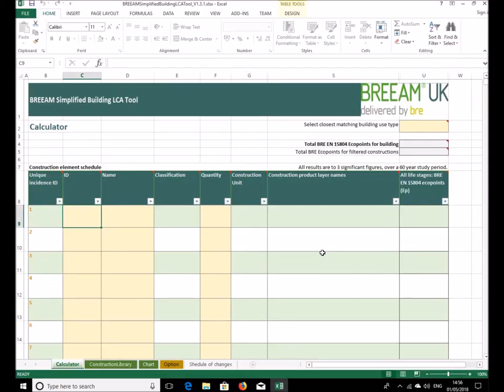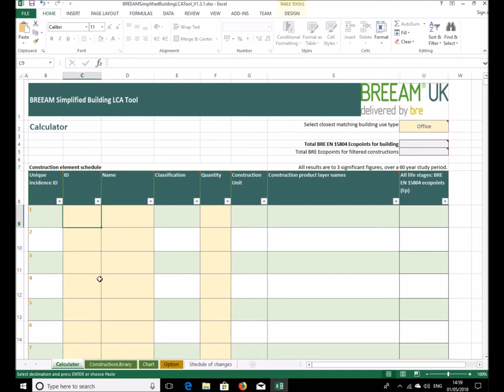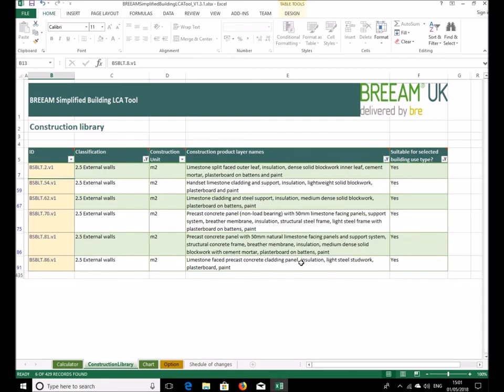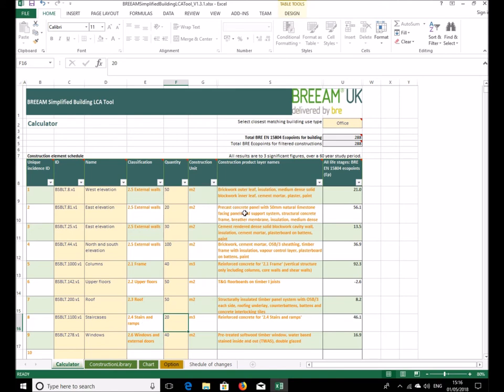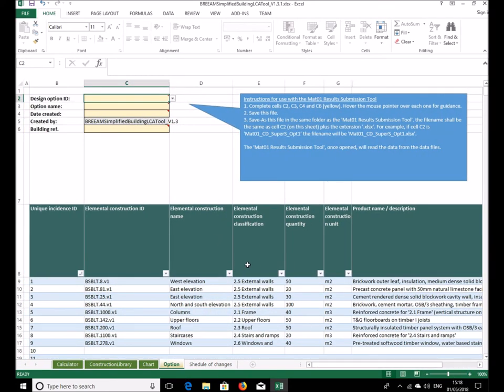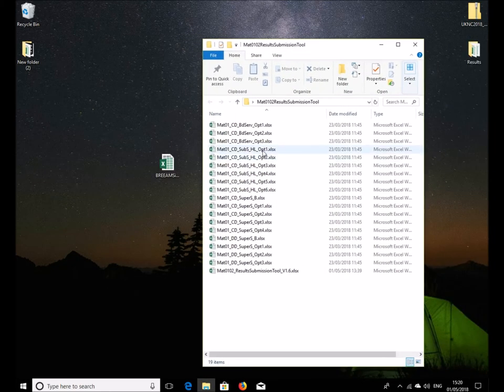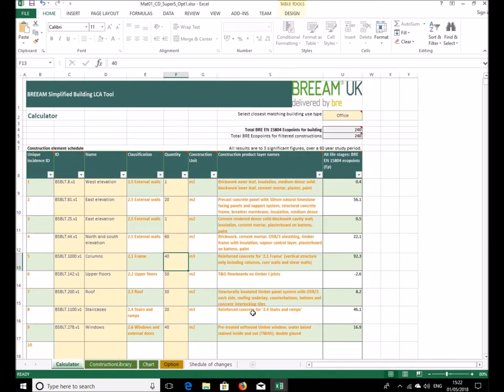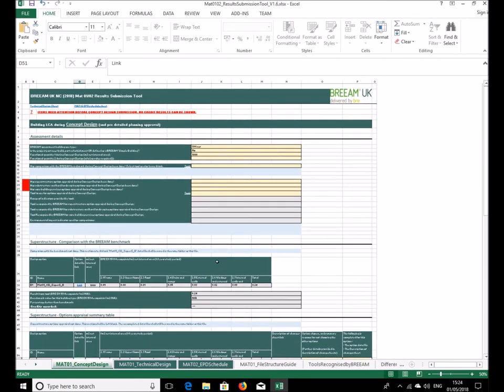BREEAM Mat 1 tutorial: 3 Introduction to the BREEAM Simplified Building LCA tool